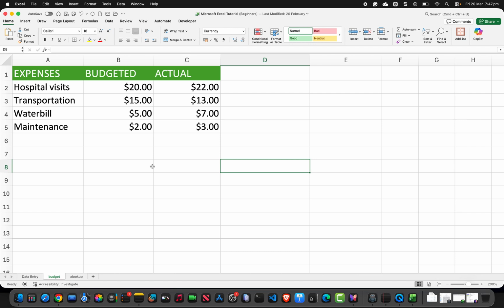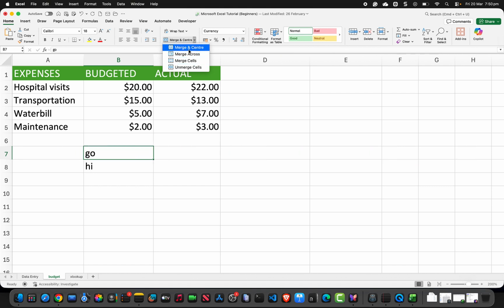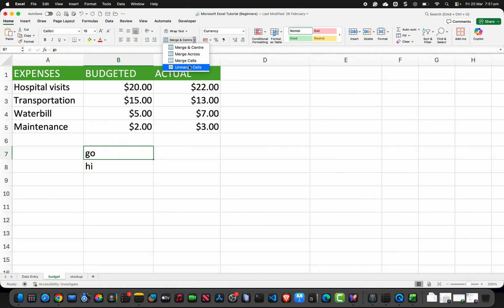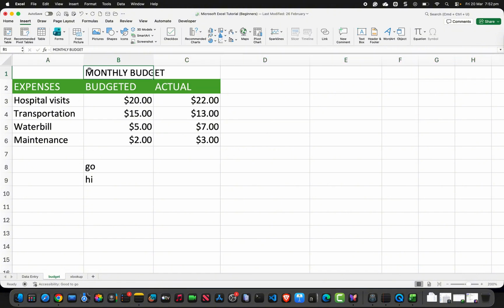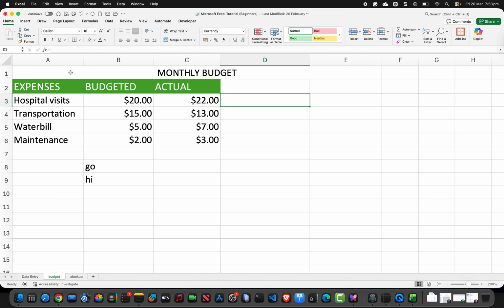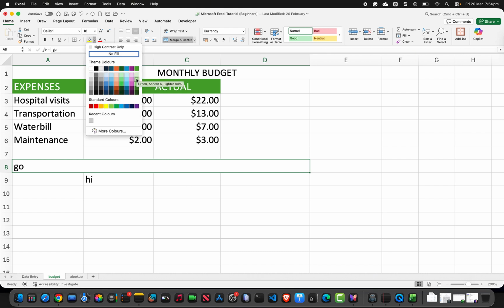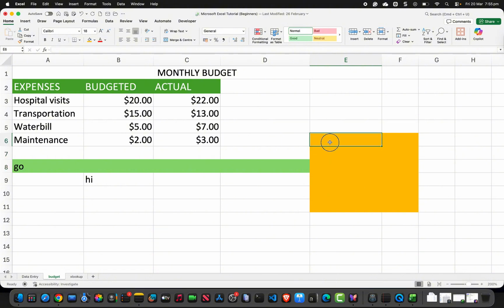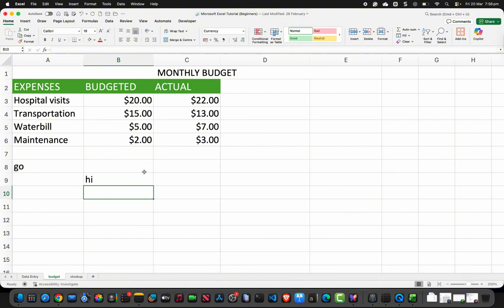How to Merge Cells in Excel (step by step)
This tutorial will take you through a step-by-step guide on how to merge cells in Excel.

CHAPTERS:
00:00 - intro
00:19 - merge cell options
01:04 - merge and center
01:58 - merge across
02:25 - merge cells
02:40 - unmerge cells
03:10 - conclusion